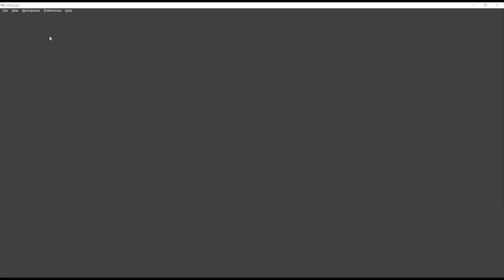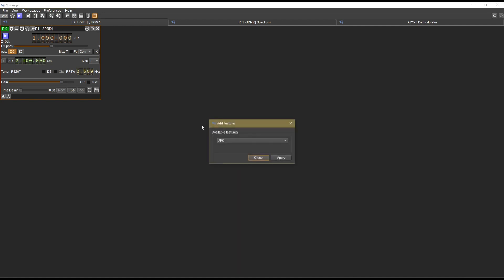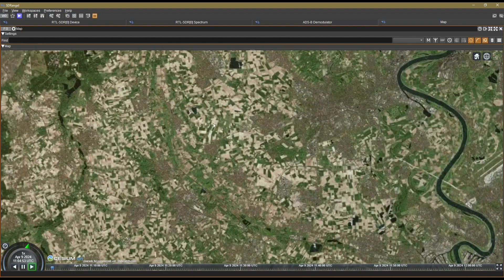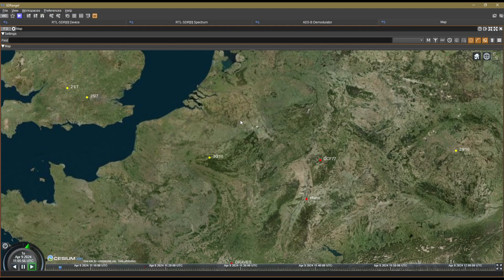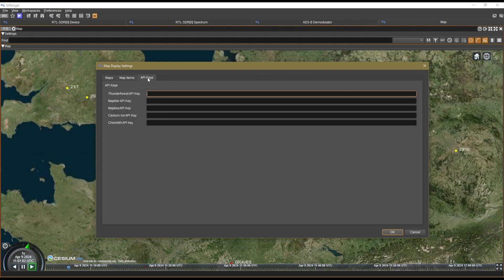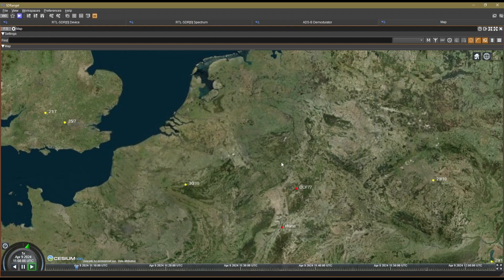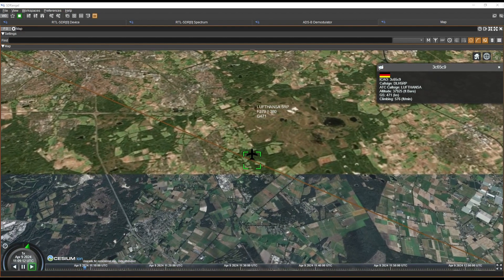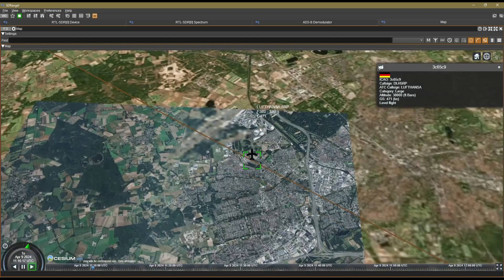SDRangel - ADS-B 3dMaps, quick start tutorial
quick video to observe ADS-B data inside of SDRangel using the 3dMAPS